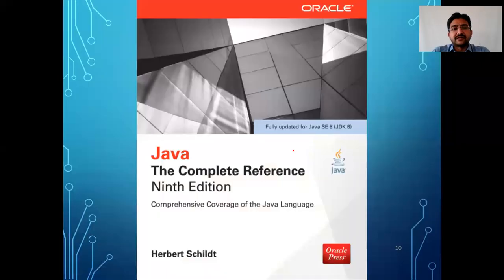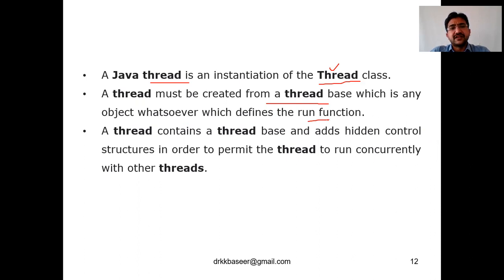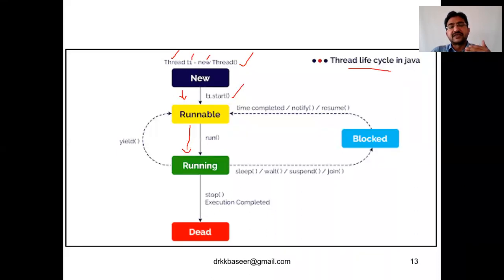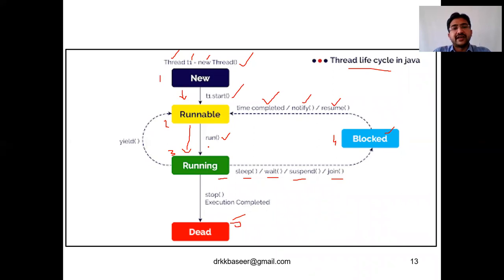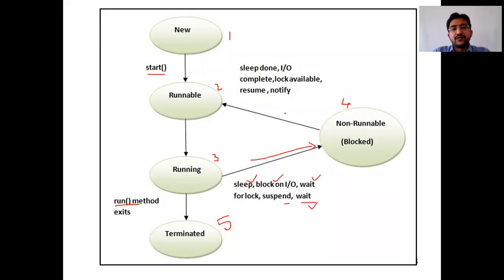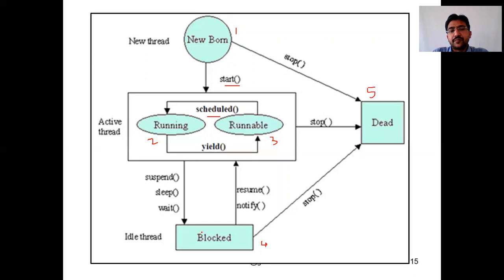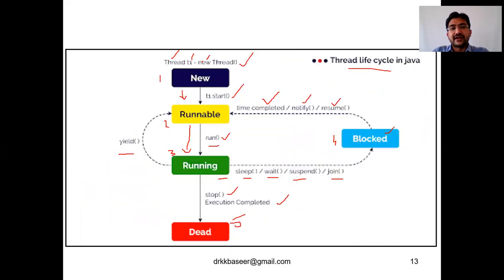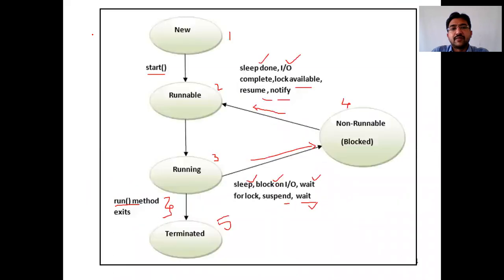Java Thread Model